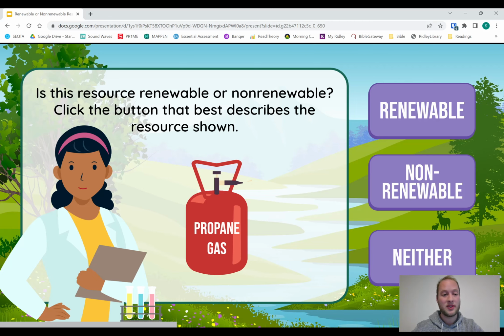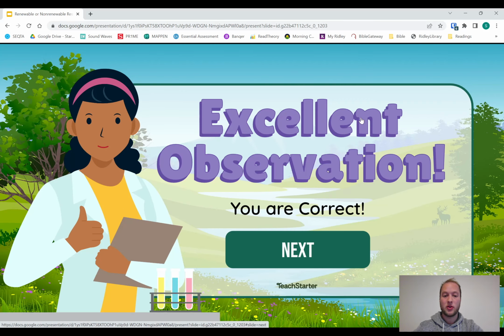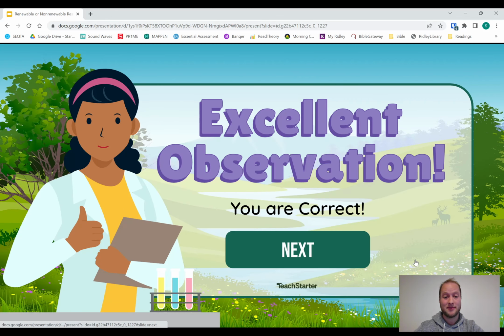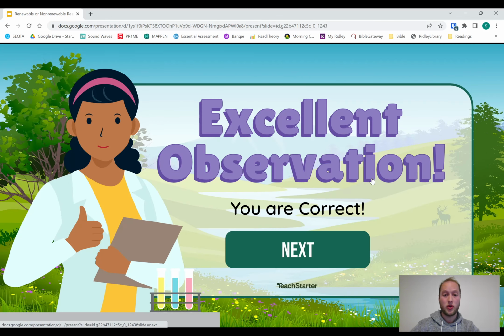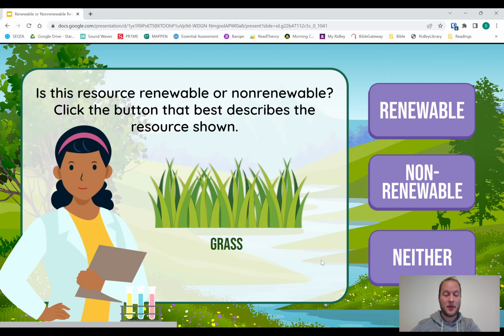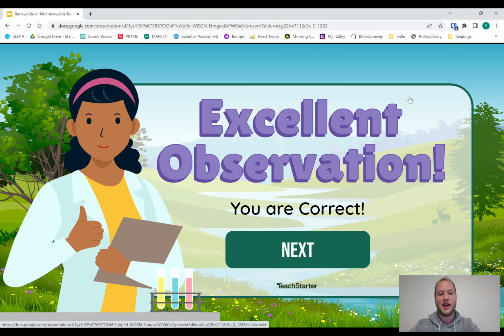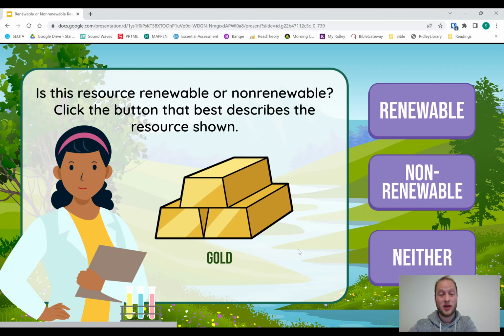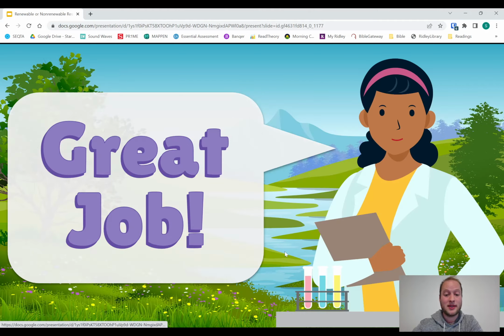Renewable and Non-Renewable Resources - Inquiry Topic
While watching the video, please complete the quiz, making sure that you complete each question at the same time that I do in the video so that you can learn why you are either correct or incorrect with your answer